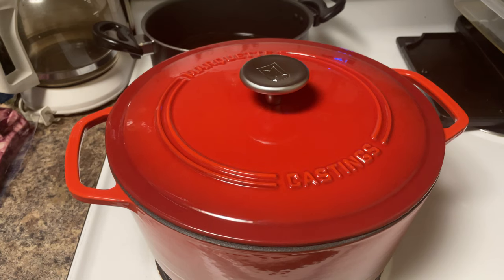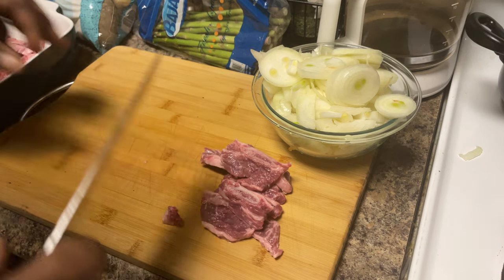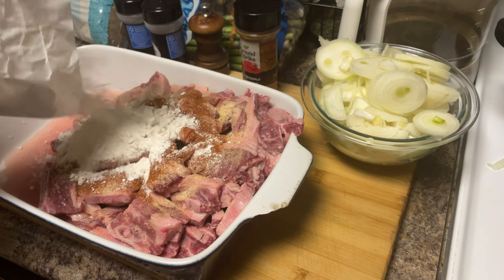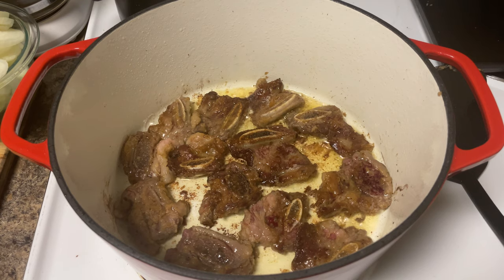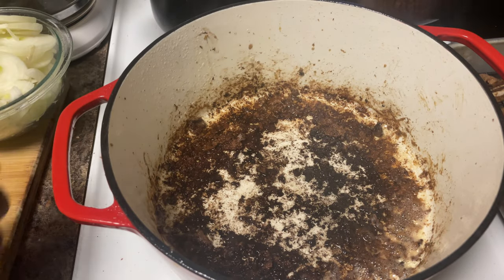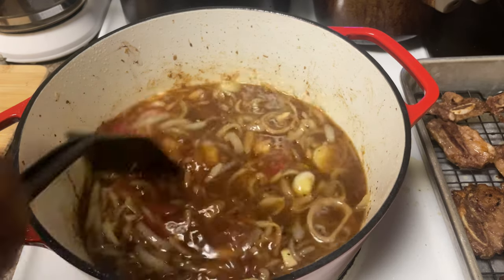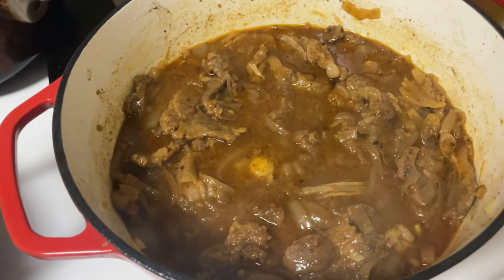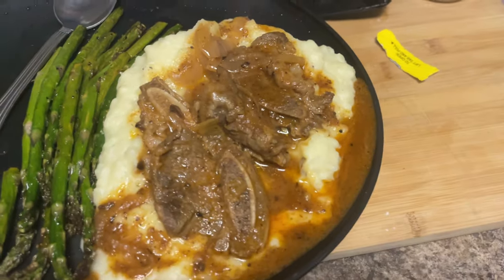How To Make Beef Short Ribs Stew Ft. Marquette Castings Dutch Oven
This is a different way to enjoy beef short ribs by turning it into stew with a nice gravy and onions. We are using our new dutch oven by marquette castings to cook these beef short ribs today.

🔴 Chop It Up In The Kitchen With Dad. See What He's Cooking Next

🔴 Do You Want T Be A YouTuber???  The #1 Tools You Need To Start
✅ Are you starting a new YouTube channel? Do you wonder how your favorite youtubers have a lot of views and subs. It's with the help of Tubebuddy, a free tool that helps with picking the right titles, thumbnails, tags and EVEN you can SPY on your competitors analytics. Click the link here to install the Tubebuddy extension for FREE 💵 and get the insider youtuber tips and tricks